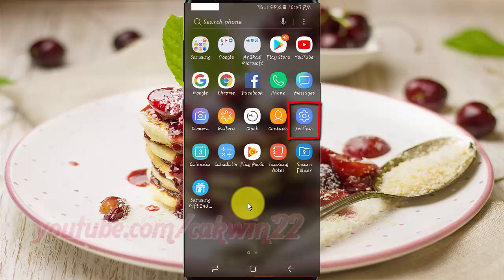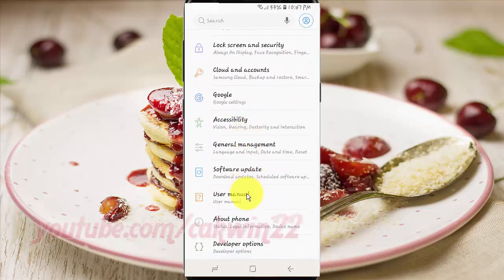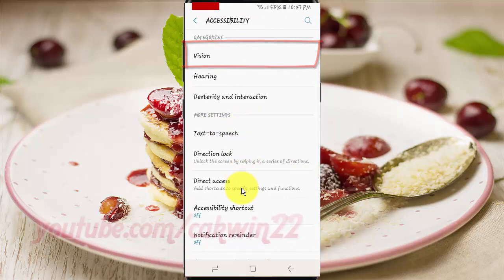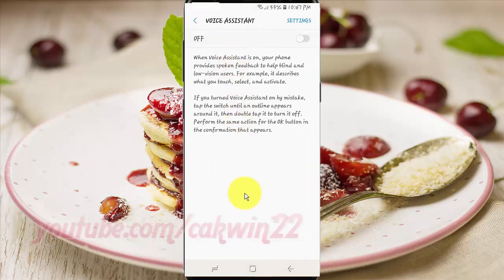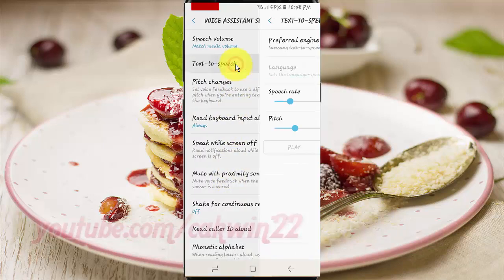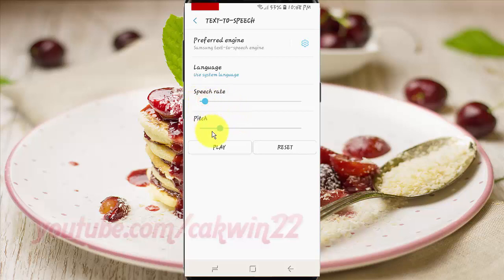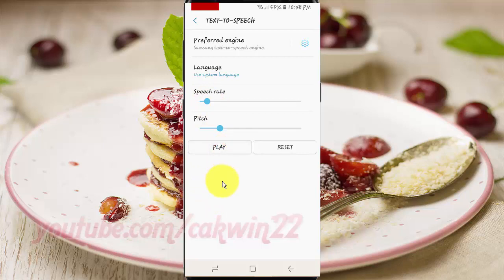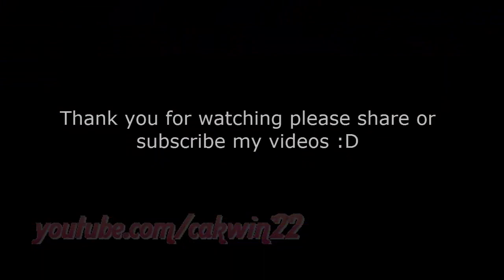Samsung Galaxy S9 : How to adjust Speech rate Voice Assistant (Android Oreo)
This video show How to adjust Speech rate Voice Assistant in Samsung Galaxy S9 or S9+.  In this tutorial I use Samsung Galaxy S9 SM-G960FD Duos International version with Android 8.0 (Oreo).